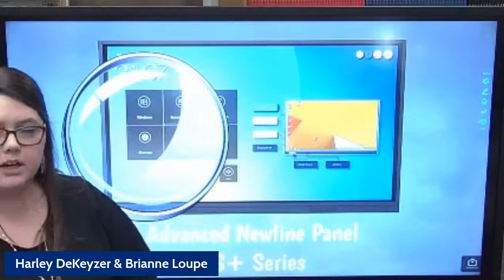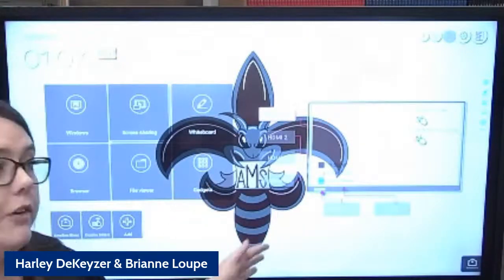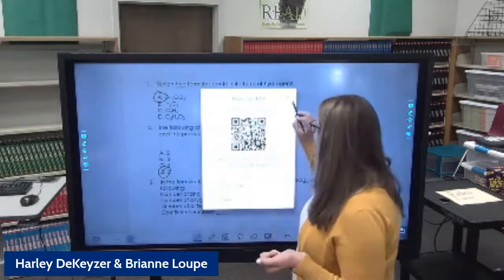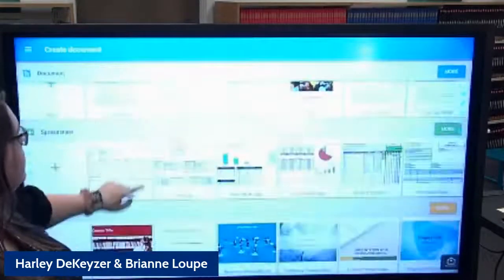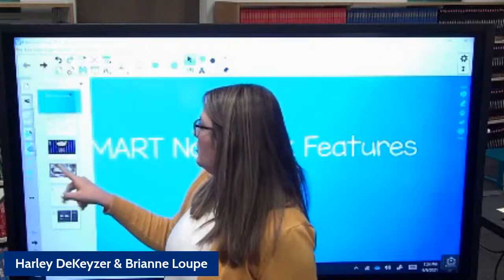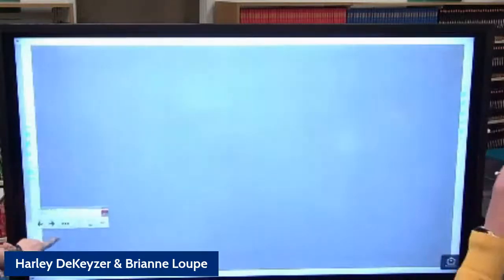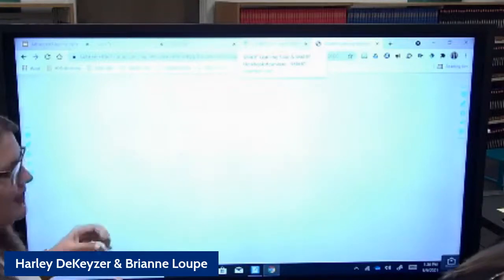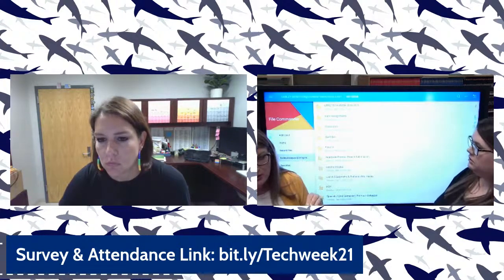Newline Panels: Advanced